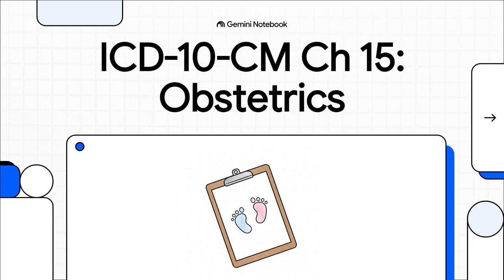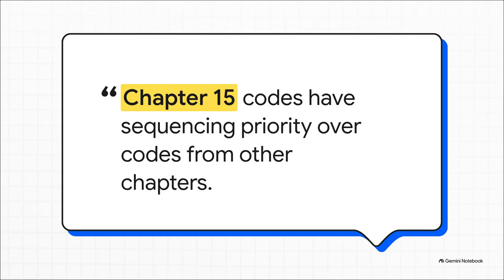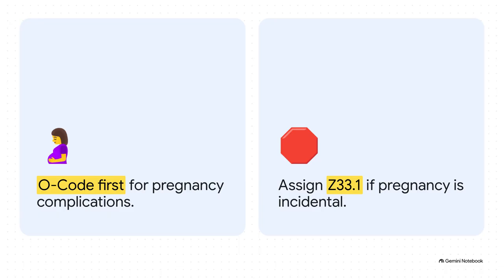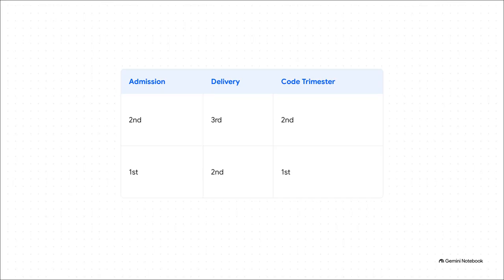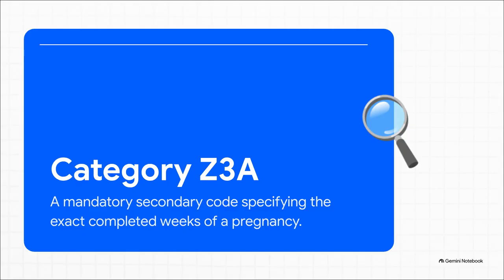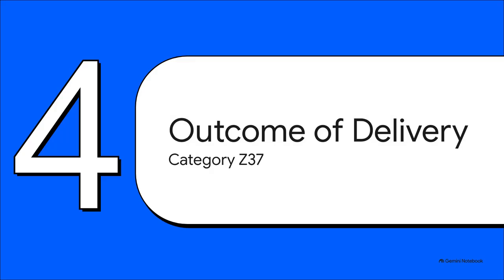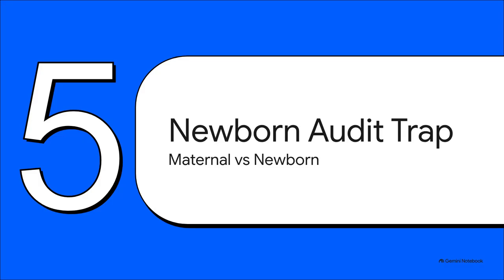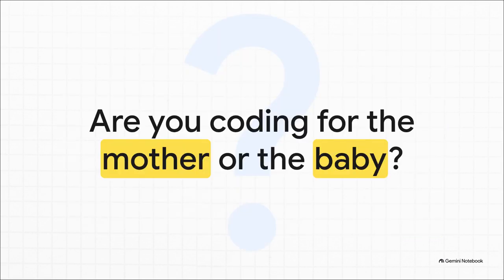ICD 10 CM Medical Coding Guidelines Part 54: Obstetrics & Delivery Gestational Age Delivery